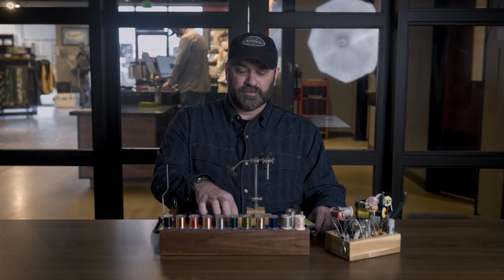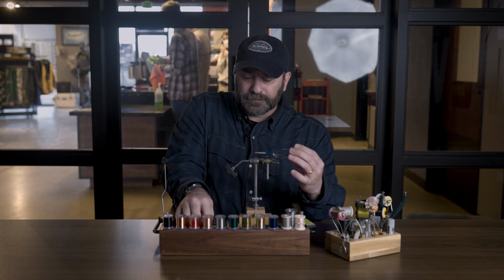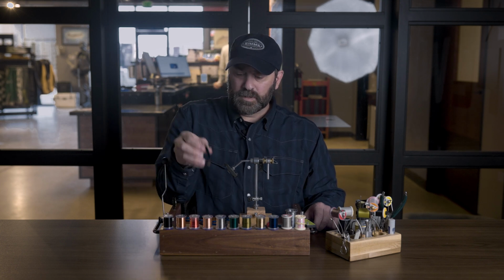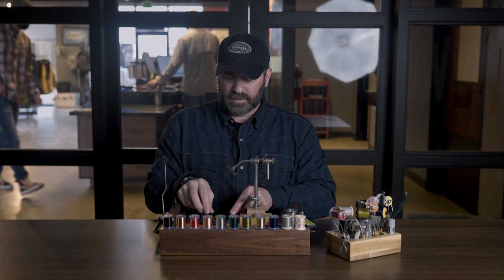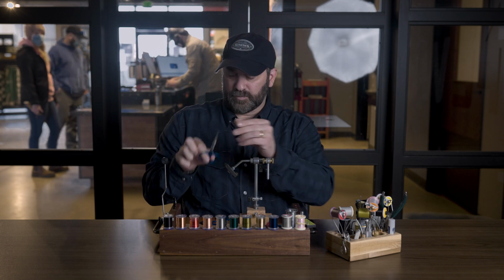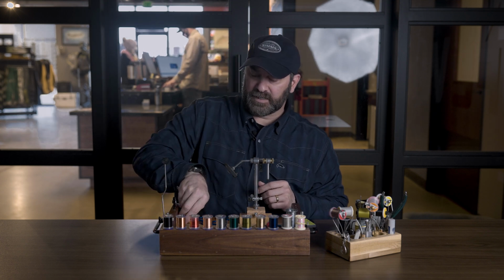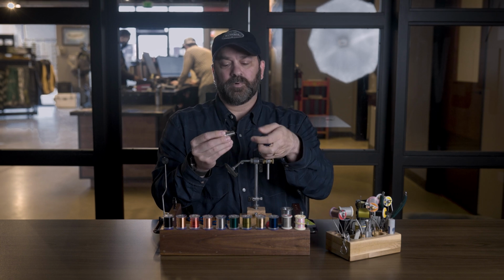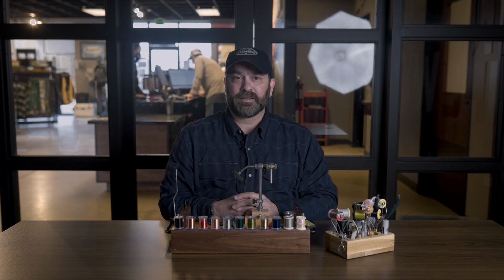Getting Started in Fly Tying | Fly Tying Tools & What They Do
Getting started in fly tying can be overwhelming. There's seemingly a million terms, techniques, tools, and the like. But, it doesn't need to be that hard. We're here to make it as simple and approachable, as possible. That's why we're excited to debut a new video series we're calling "Trouts Tips | Getting Started in Fly Tying." In this episode, Eric Schmidt introduces the tools you'll use when starting your journey in fly tying. From the bobbin to scissors to hair stackers, Eric covers the use of each tool. We expand on these tools and their uses throughout this series.

We're excited to help you navigate your journey to becoming a self-sustaining angler!

If you're just starting out in fly fishing, we proudly offer a wide variety of in-store classes like Fly Fishing 101, Bugs for Beginners, & Fly Tying 101.